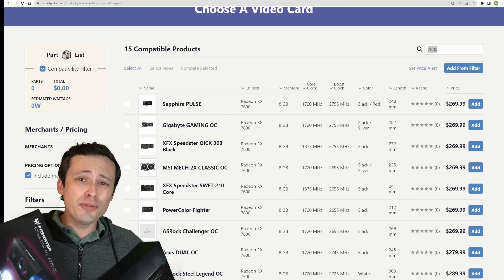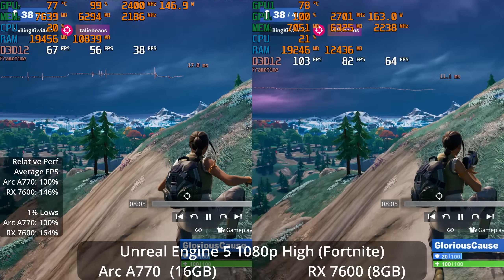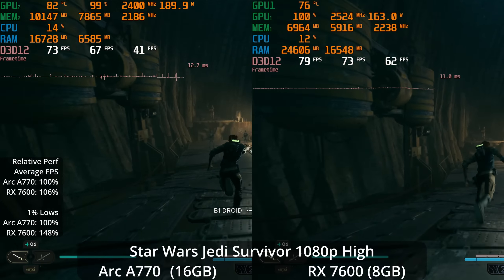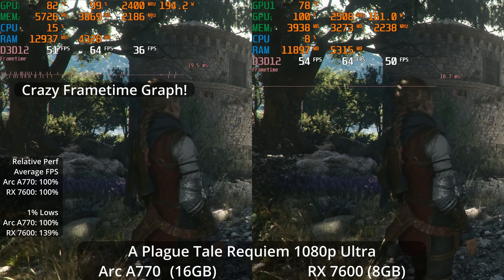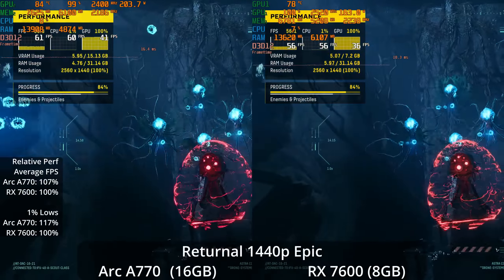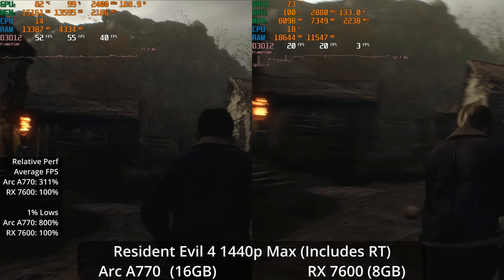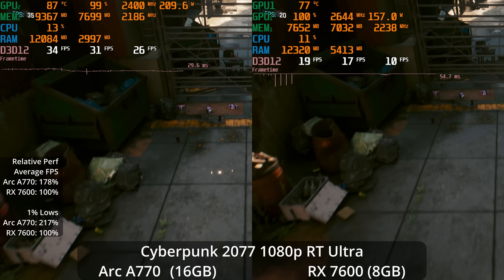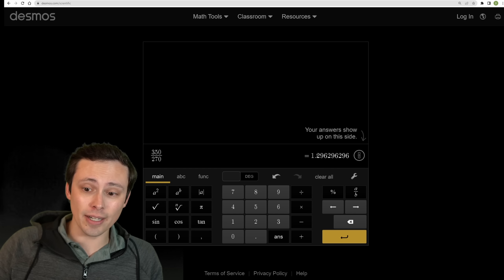Battle of the "value" GPU brands: RX 7600 8GB vs Intel Arc A770 16GB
Intel offers the cheapest 16GB GPU with its Arc A770, but even with double the VRAM, can Intel win the value GPU competition against AMD's latest RX 7600 GPU? Here we look at the latest games on the latest drivers and see who wins the battle of the value GPU brands.

Chapters:
0:00 How much do they cost? Which models am I testing?
1:08 (Unreal Engine 5) 1080p Epic RT On (Fortnite)
1:45 (Unreal Engine 5) 1080p High (Fortnite)
2:22 (Unreal Engine 5) 1440p Epic RT On (Fortnite)
3:00 (Unreal Engine 5) 1440p High (Fortnite)
3:37 (Current Gen) Star Wars Jedi Survivor 1080p Epic RT On
4:17 (Current Gen) Star Wars Jedi Survivor 1080p High
4:57 (Current Gen) Star Wars Jedi Survivor 1440p Epic RT On
5:38 (Current Gen) Star Wars Jedi Survivor 1440p High
6:19 (Current Gen) A Plague Tale Requiem 1080p Ultra
7:00 (Current Gen) A Plague Tale Requiem 1440p Ultra
7:26 (PS5 Exclusive) The Last of Us Part 1 1080p High
8:00 (PS5 Exclusive) The Last of Us Part 1 1440p High
8:34 (PS5 Exclusive) Returnal 1080p Epic
9:10 (PS5 Exclusive) Returnal 1440p Epic
9:37 (PS5 Exclusive) Forspoken 1080p Ultra-High (Includes RT)
10:02 (PS5 Exclusive) Forspoken 1440p Ultra-High (Includes RT)
10:28 (Cross-Gen) Resident Evil 4 Remake 1080p Prioritize Graphics
10:58 (Cross-Gen) Resident Evil 4 Remake 1440p Prioritize Graphics
11:26 (Cross-Gen) Resident Evil 4 Remake 1440p Max (Includes RT)
11:56 (Cross-Gen) Call of Duty Modern Warfare II 1080p Balanced
12:26 (Cross-Gen) Call of Duty Modern Warfare II 1440p Balanced
12:56 (Cross-Gen) Cyberpunk 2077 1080p Ultra
13:25 (Cross-Gen) Cyberpunk 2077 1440p Ultra
13:57 (Heavy RT) Cyberpunk 2077 RT Ultra 1080p
14:25 (Heavy RT w/XeSS and FSR2 Quality) Cyberpunk 2077 RT Ultra 1080p
14:55 (Heavy RT w/XeSS and FSR2 Perf) Cyberpunk 2077 RT Ultra 1080p
15:25 Final Thoughts- Which is the better value?
19:09 Final Thoughts- I actually gave Intel an easy set of games
20:28 Final Thoughts- XeSS vs FSR2 Upscaling
22:15 Final Thoughts- Other interesting head-to-head matchups